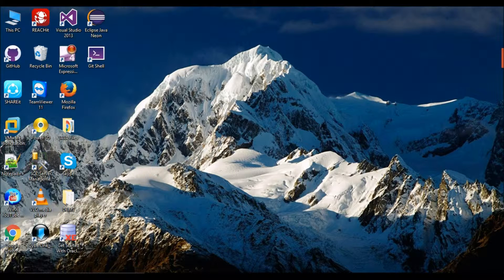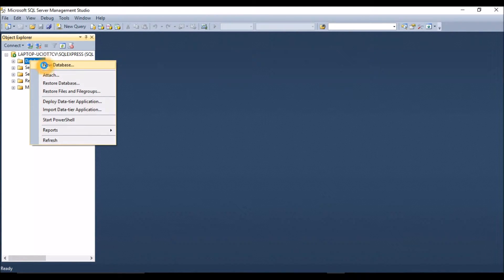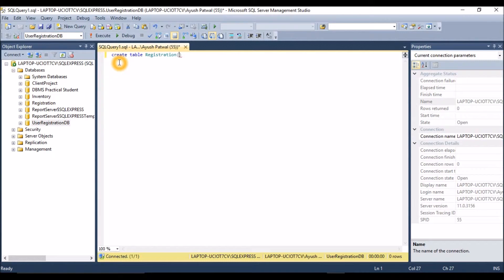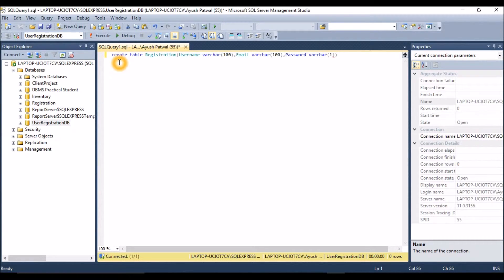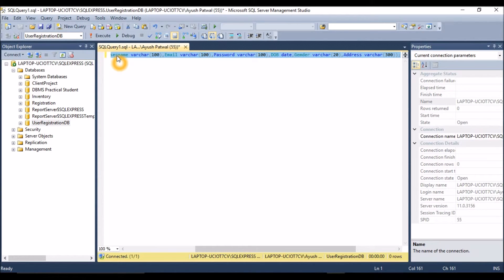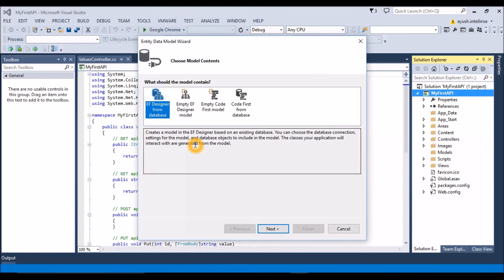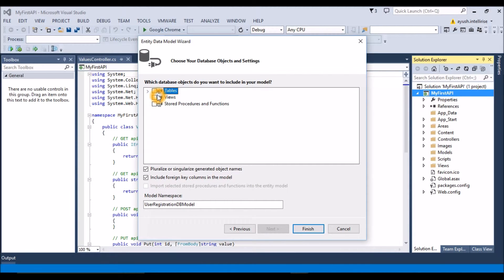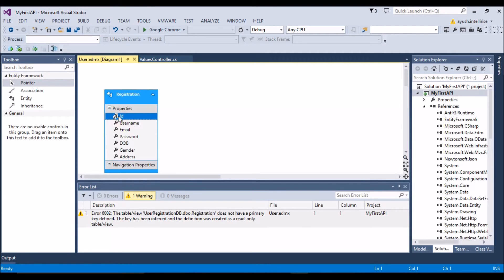Creating & Integrating database with api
This video explains how to create Database and integrate it with the api.